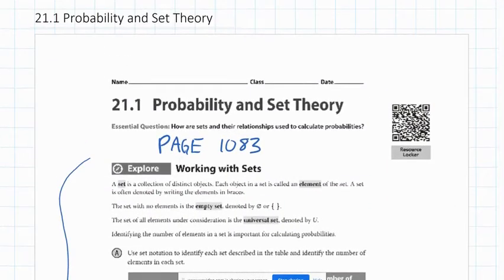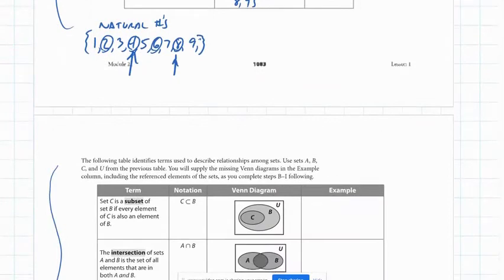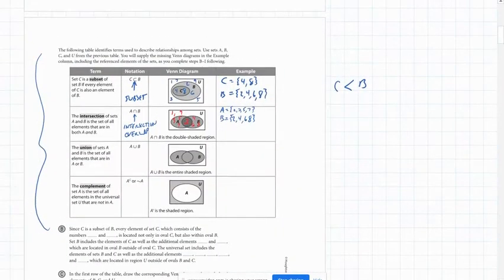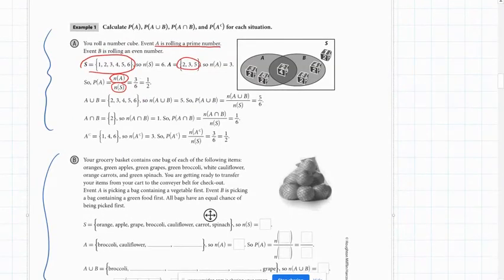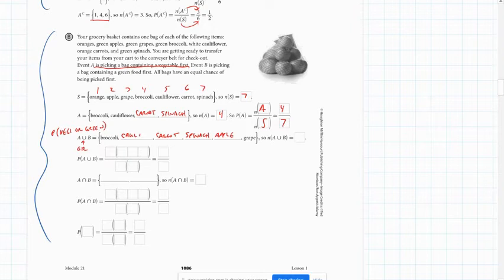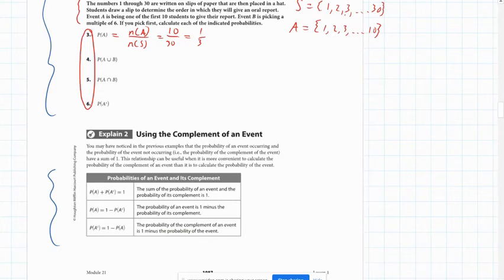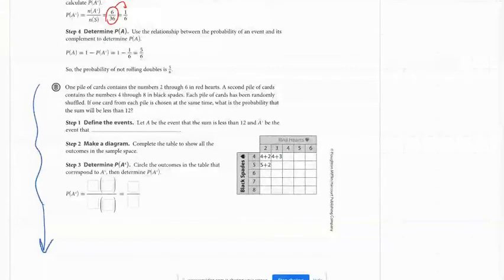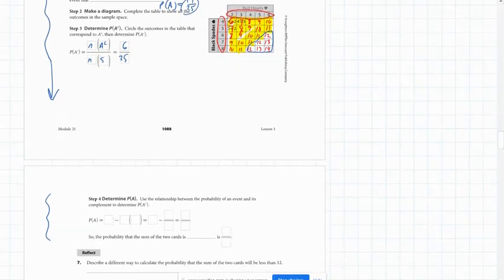21.1 Set Notation and Basic Probability